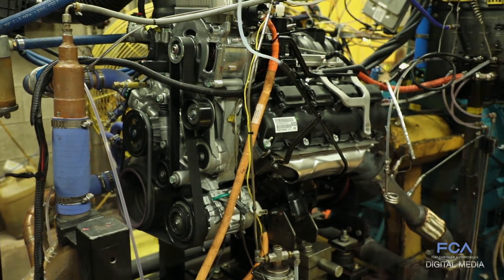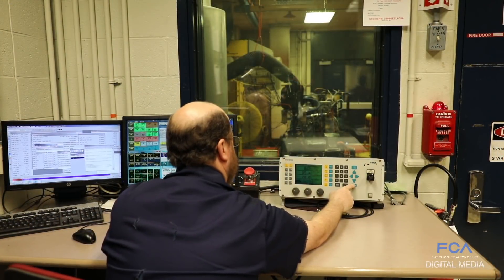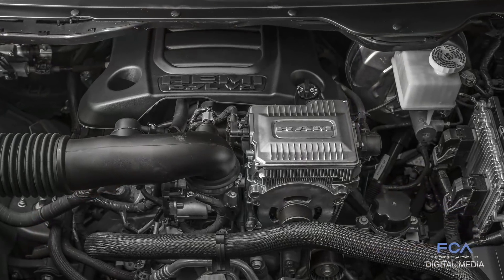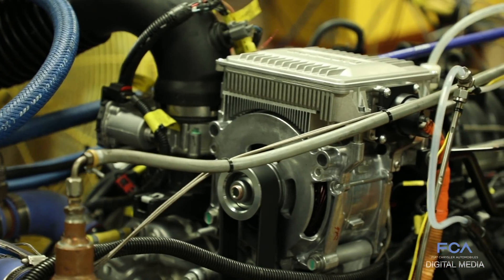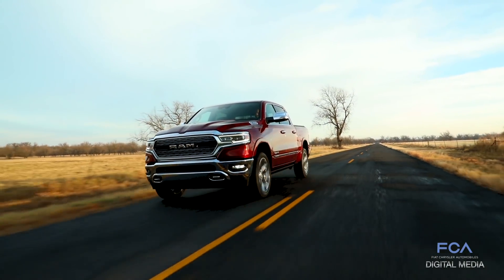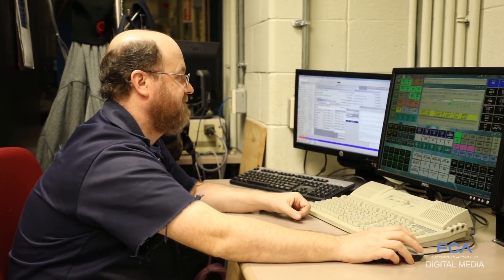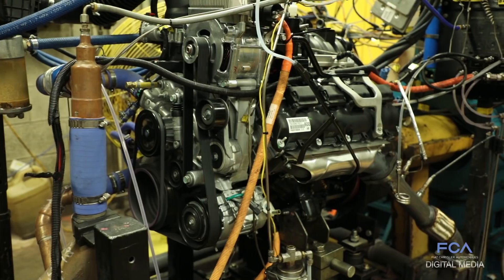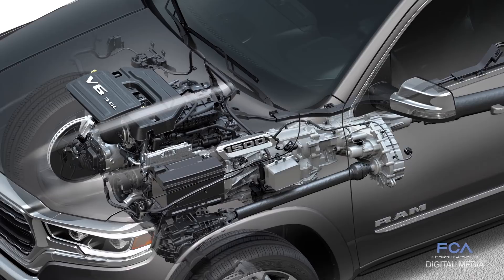2019 Ram 1500: Dyno Testing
Andrew Simmons, FCA Powertrain Durability Test Management Engineer, takes us through the long and extensive powertrain testing done on the next generation Ram 1500. For 2019 the Ram 1500 is offering an eTorque mild hybrid system which replaces the traditional alternator on the engine with a belt-driven motor generator unit that performs several functions.